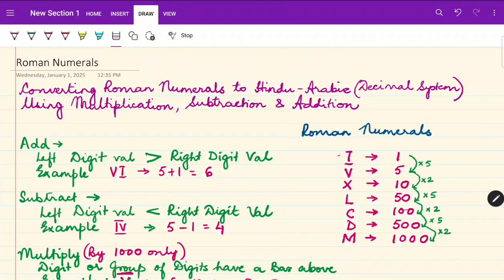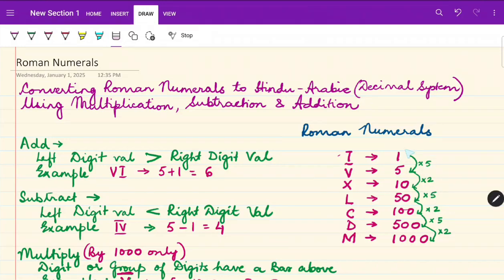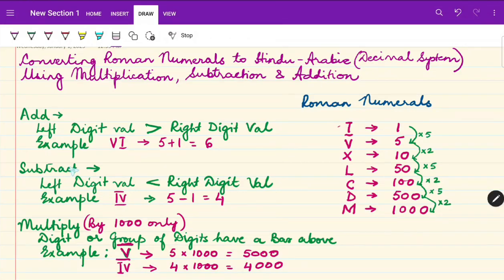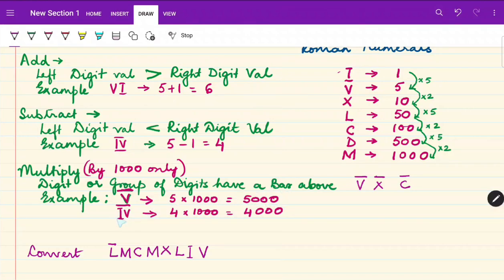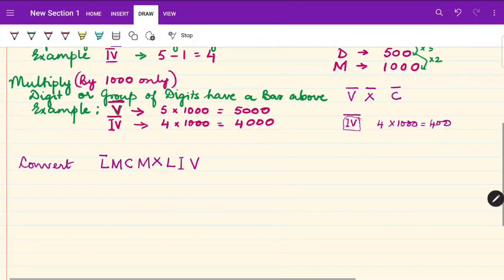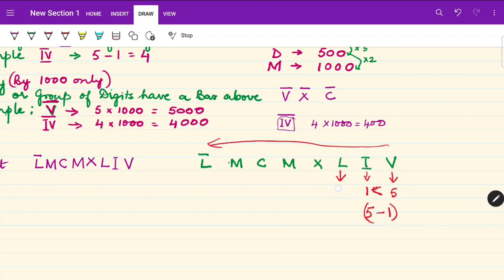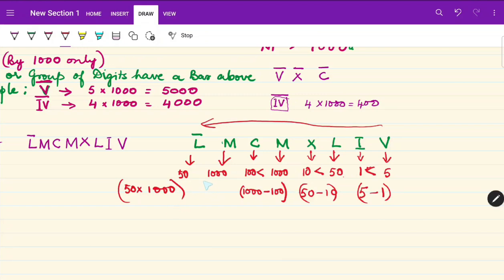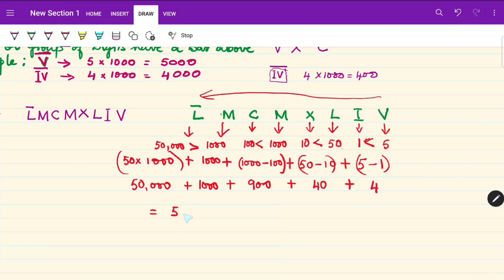4.1 Converting Roman Numbers to Decimal involving Multiplication